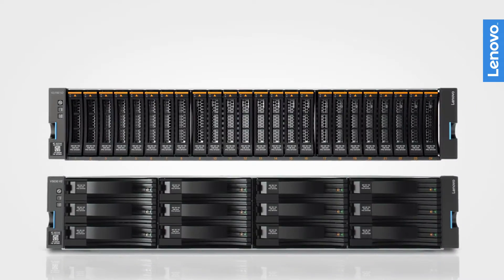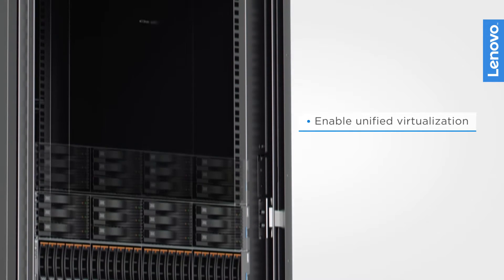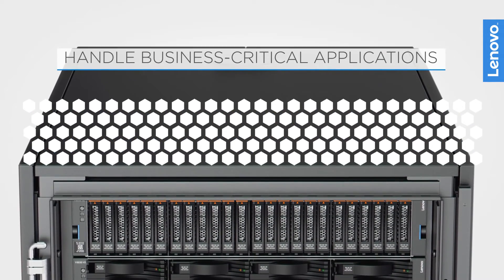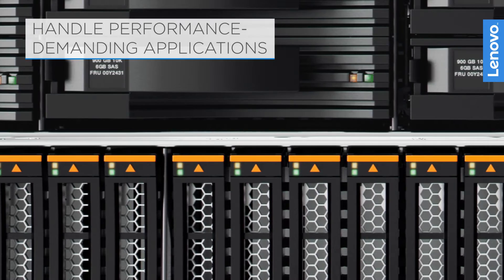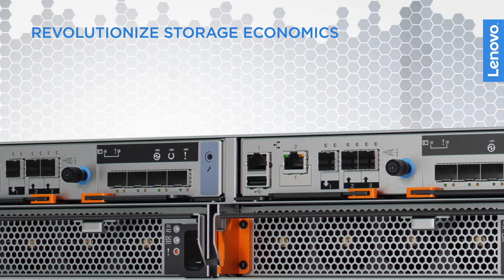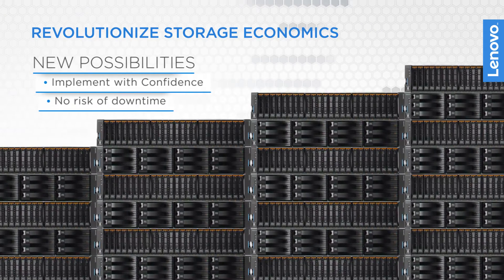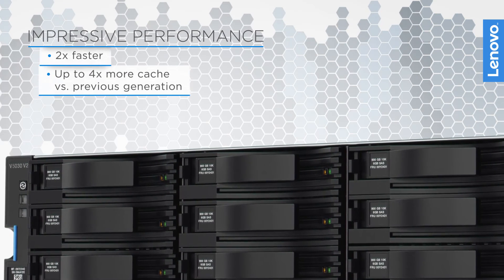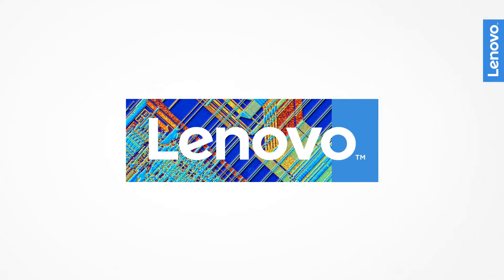Lenovo V Series Hybrid SAN Storage Solutions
Lenovo V Series hybrid SAN storage provides very flexible and innovative solutions for growing organizations. These hybrid SAN storage products deliver improved performance, virtualization capabilities and greater flexibility than most competitive products.
Learn more about the Lenovo V Series Storage Solutions, models V3700 V2 and V5030